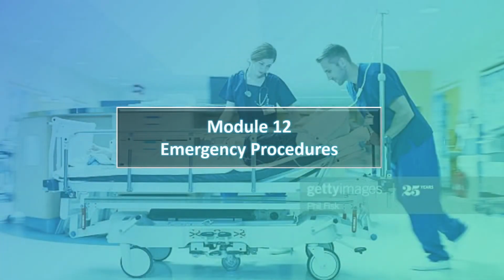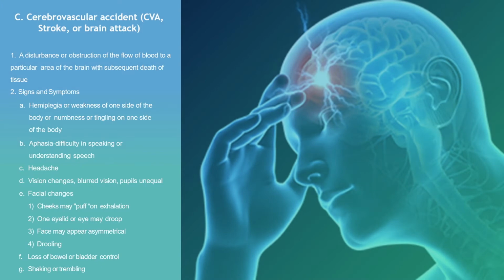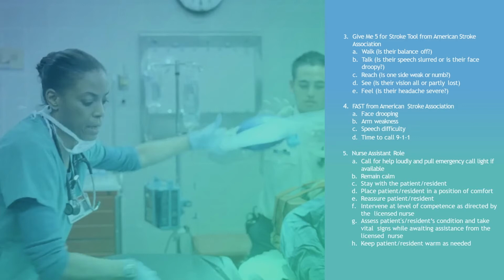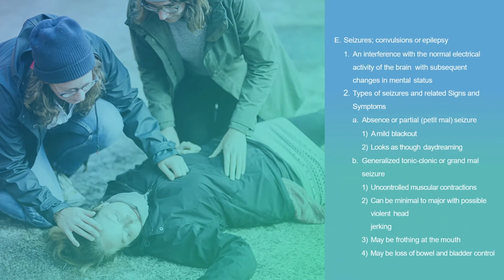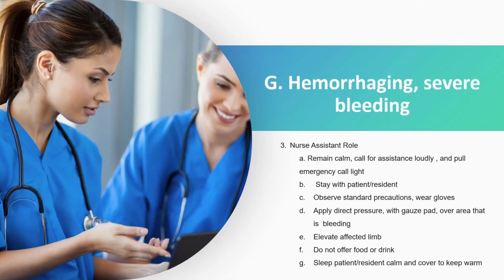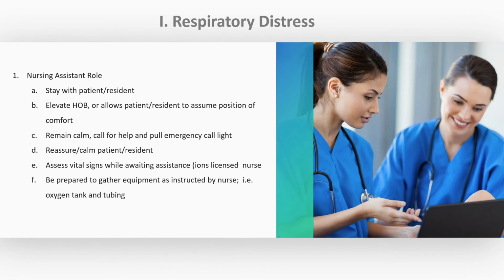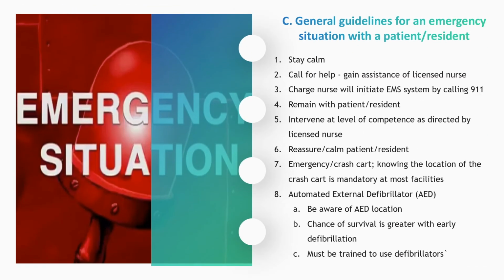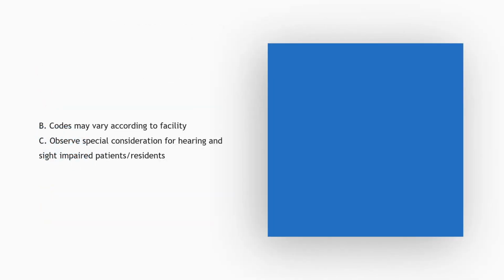CNA Nursing Assistant Model Curriculum Module Twelve - Emergency Procedures